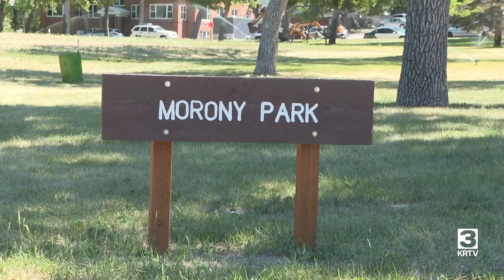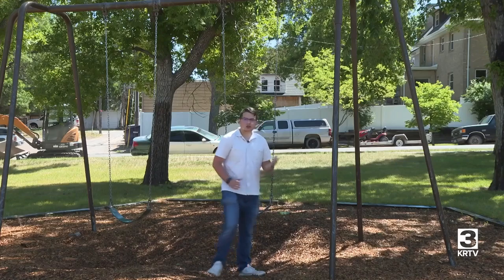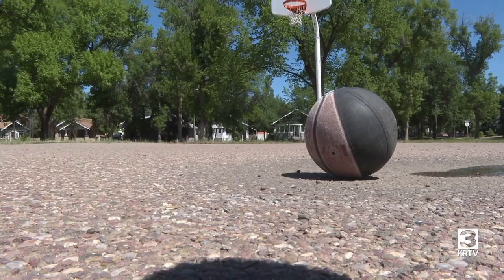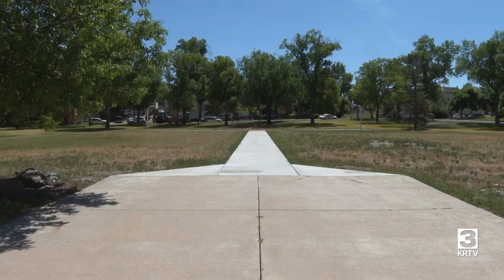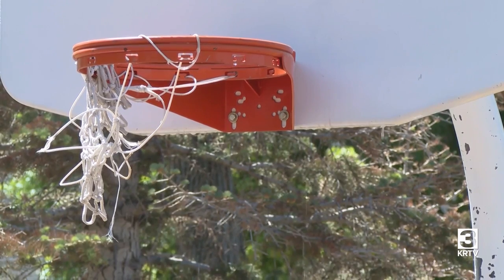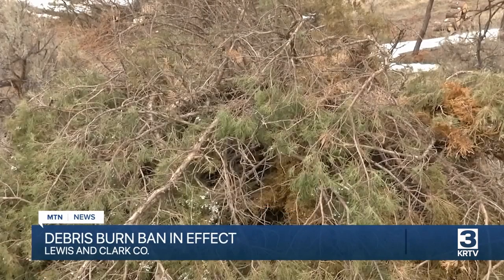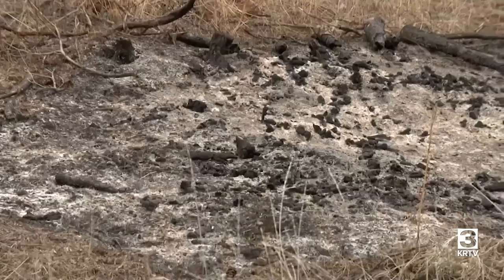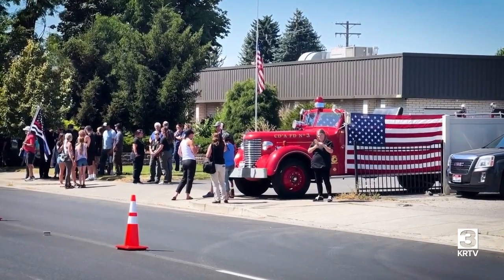City approves ADA playground for Morony Park